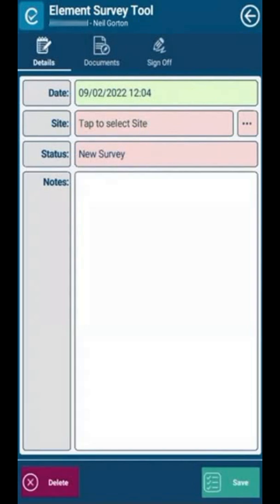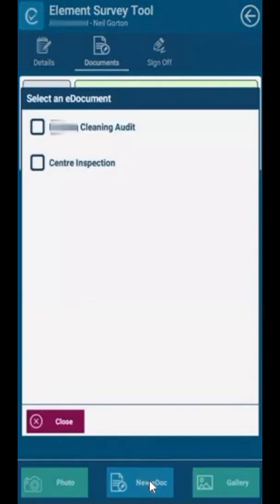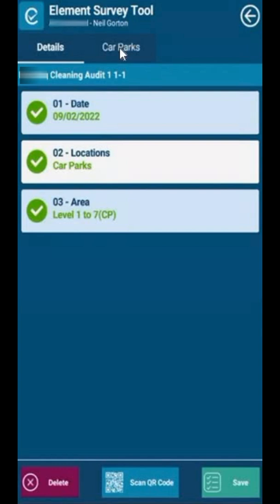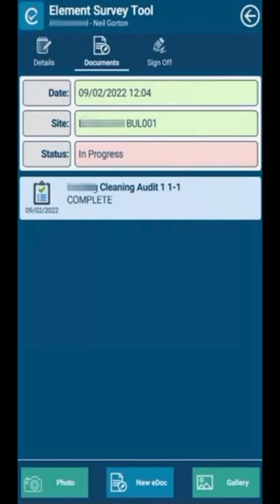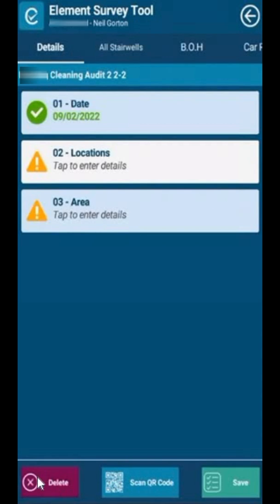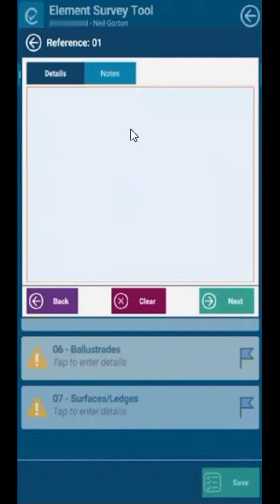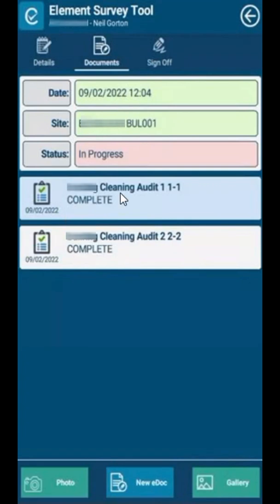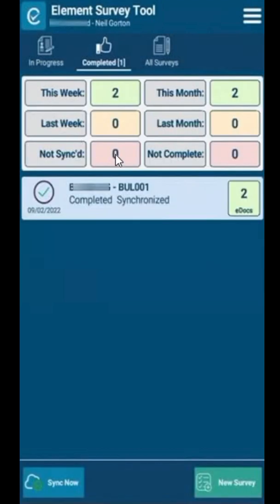Element Survey Tool Creating Surveys & Cleaning Audits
This video will take you through the steps to create Surveys & Cleaning Audits with the Element Survey Tool Android app.